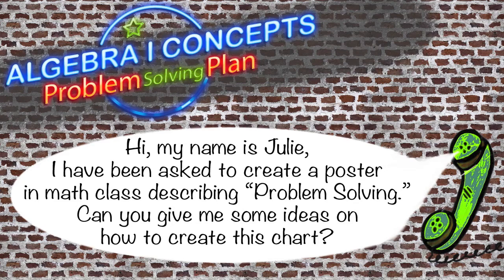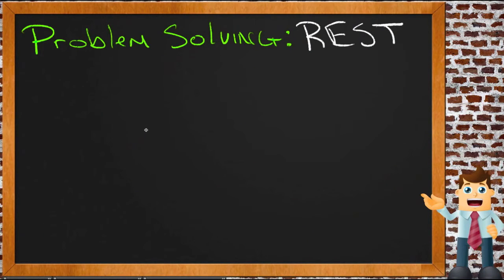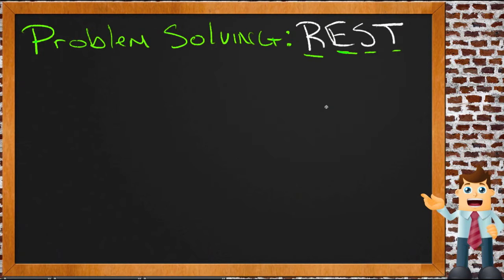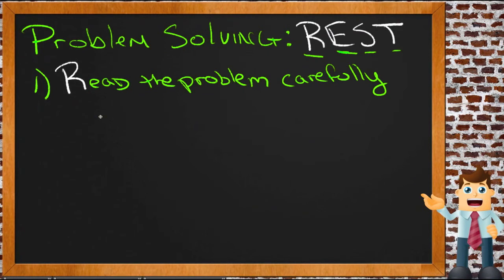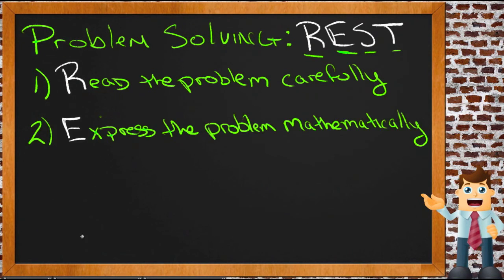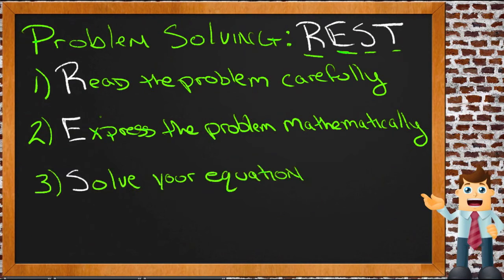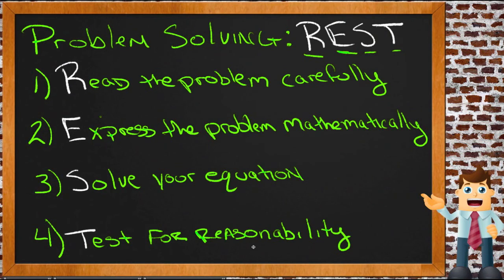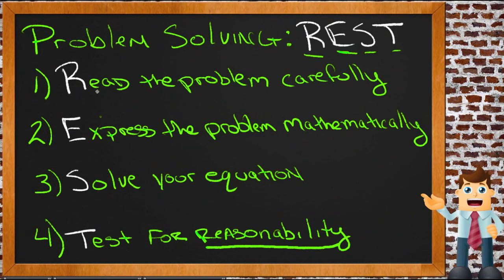Problem Solving Plan: An Application (Algebra I)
Here you'll learn a variety of problem-solving strategies you can use to solve a problem situation. Once you've devised a plan, you'll then solve problems and check your results.

This video demonstrates a sample use of the problem solving plan.